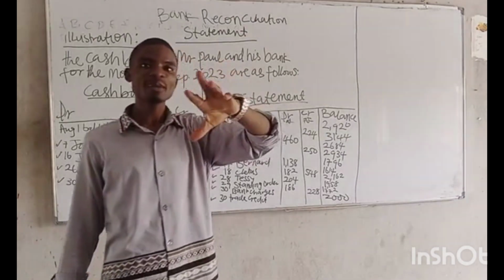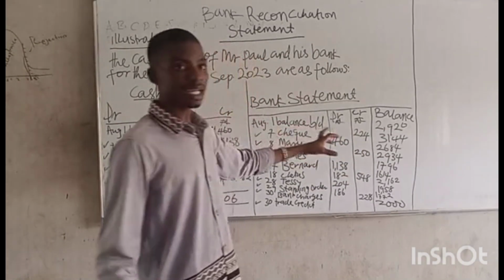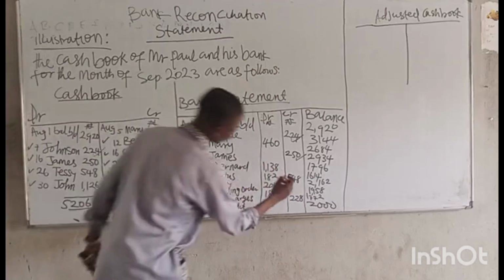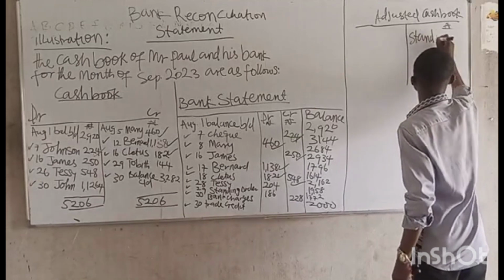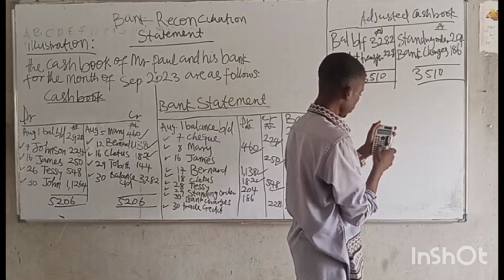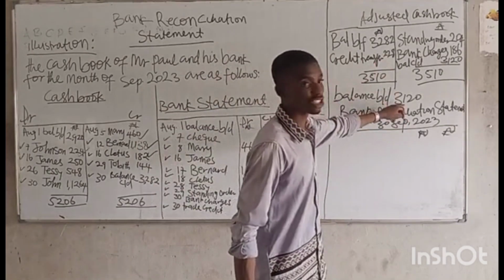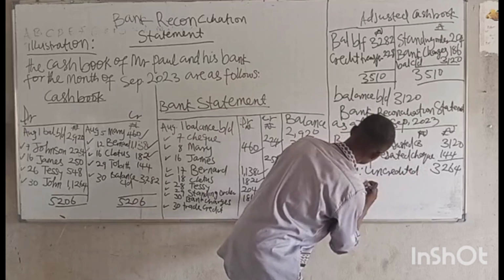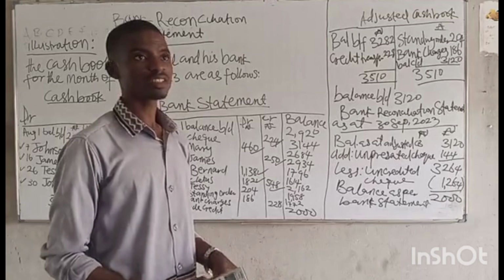Bank Reconciliation statement Part 3 ( where bank statements and cash book extract are given)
How to prepare Bank Reconciliation statement; when bank statements and cash book extract are given